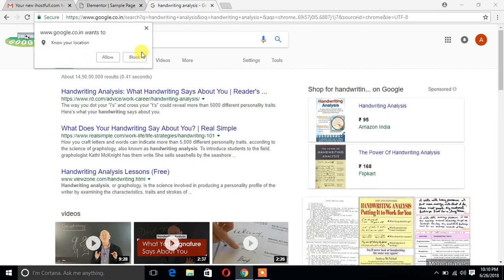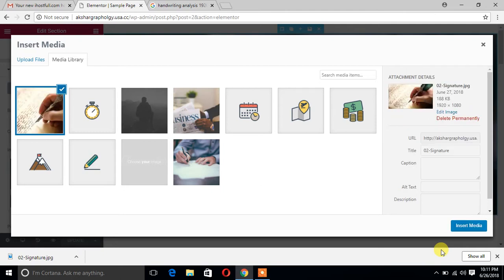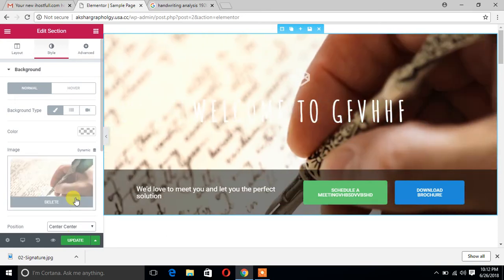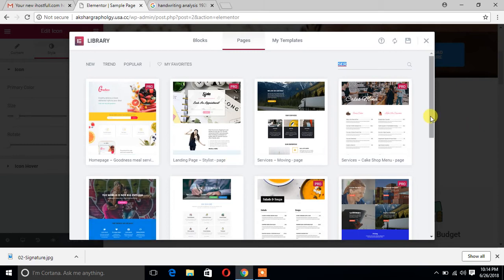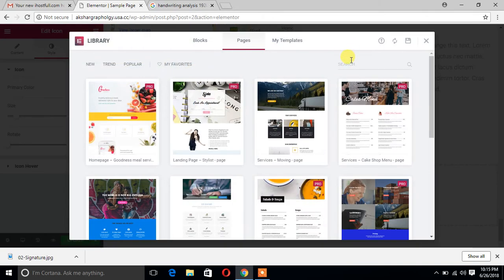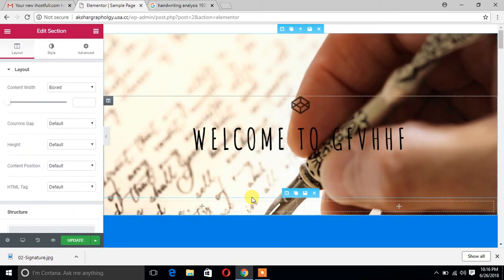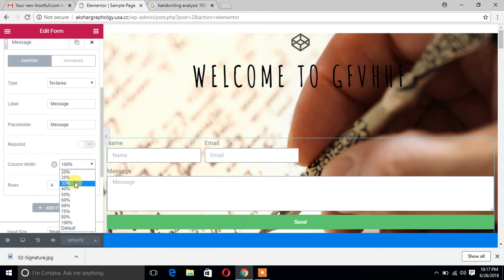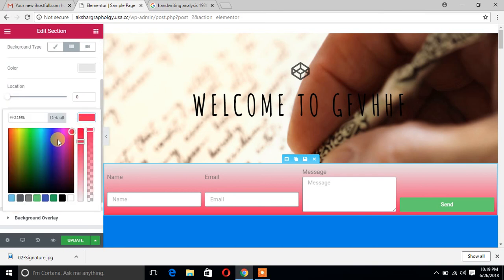website development 2